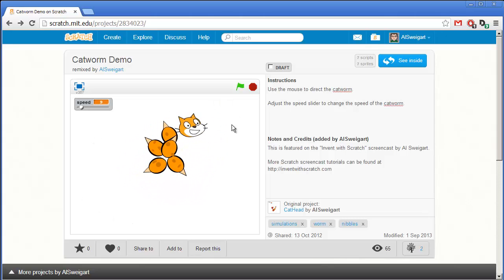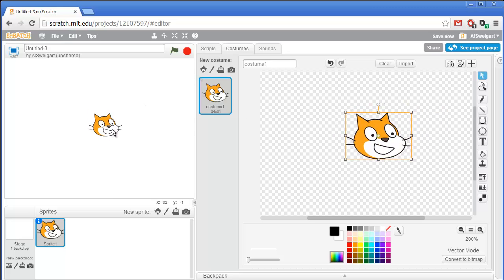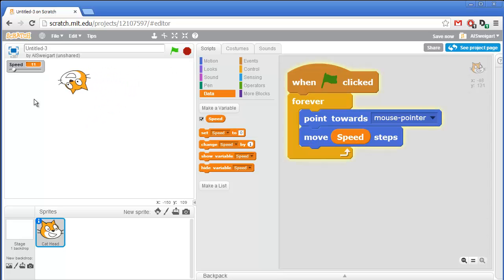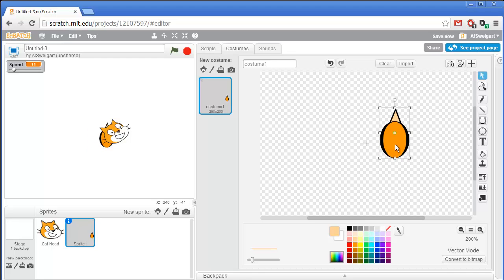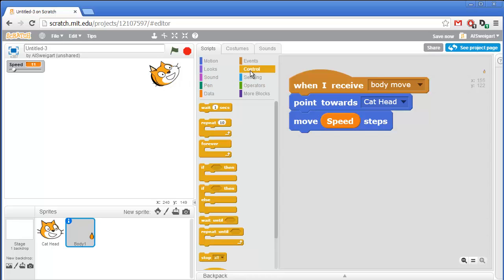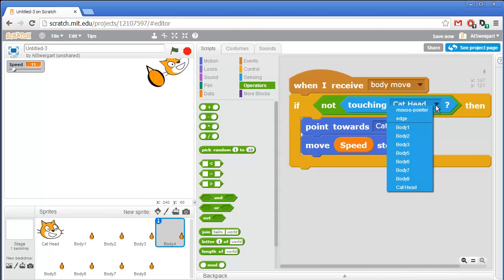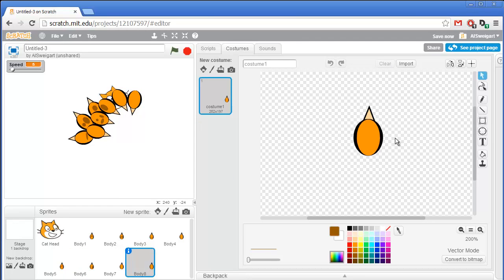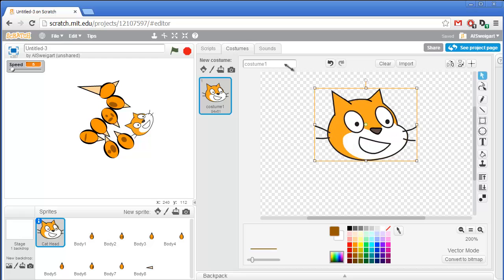Catworm - Invent with Scratch 2.0 Screencast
With MIT's Scratch 2.0 programming environment, Al demonstrates a segmented worm-like creature that can be used in other games and programs.